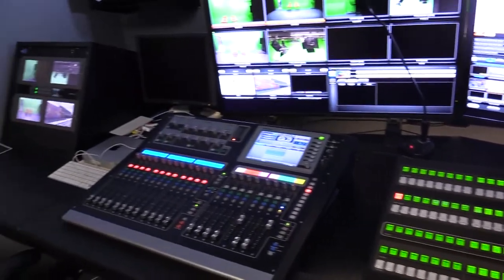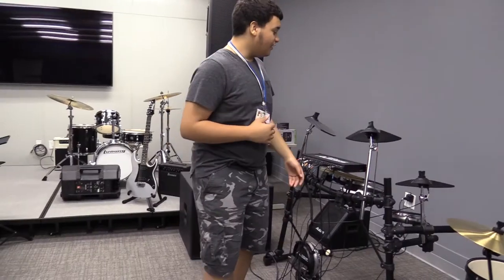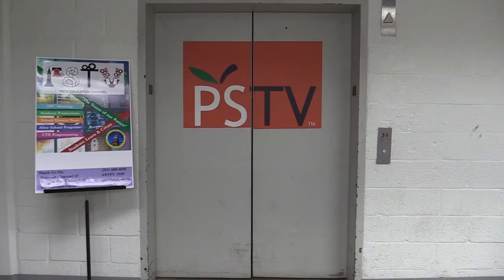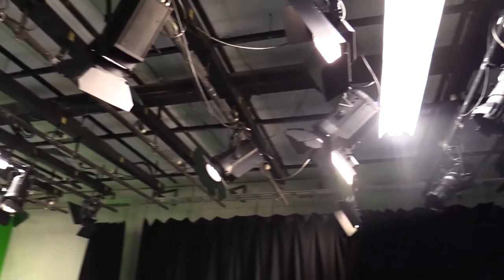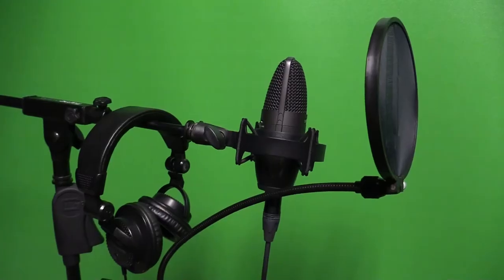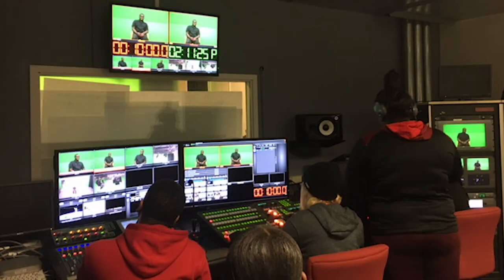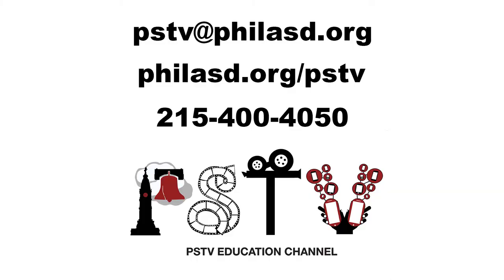PSTV Student Tours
Schedule your student tour today to learn more about PSTV.  Produced by an intern